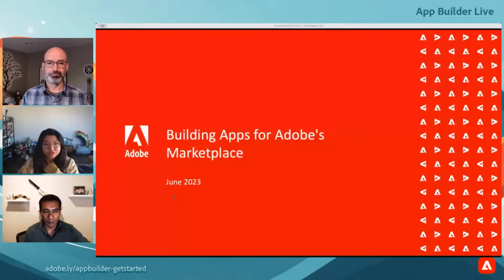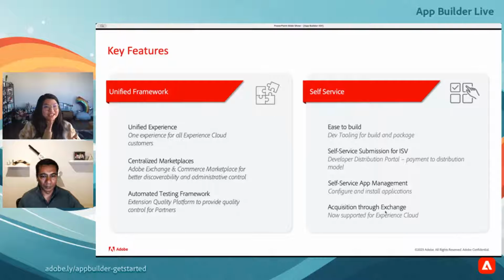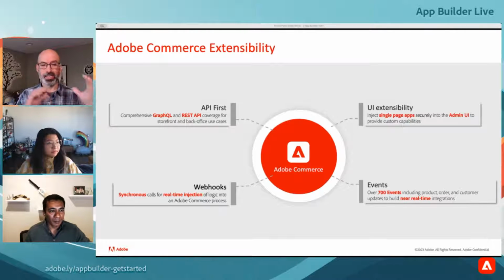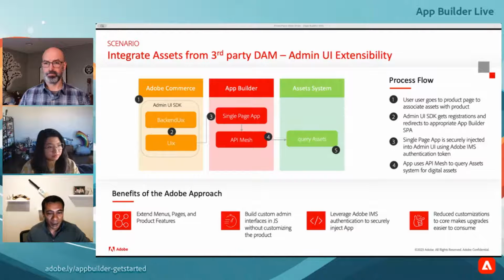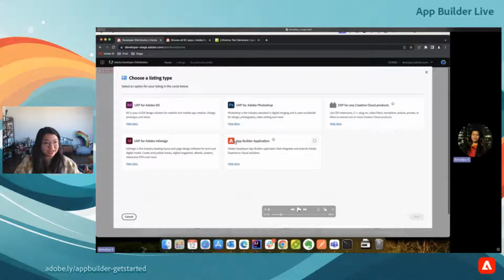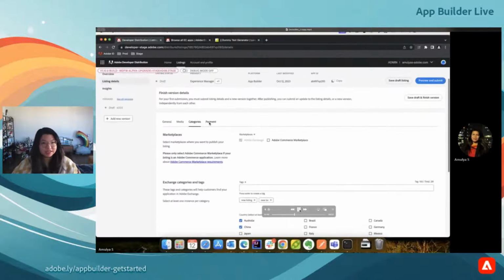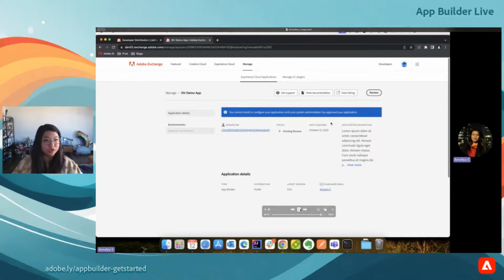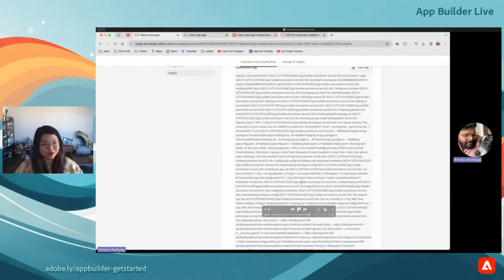Building Apps for Adobe's Marketplace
Join Sarah Xu and Surya Lamech as they give you a tour of our new App Marketplace where Adobe Partners can build and distribute App Builder apps for Adobe customers. Learn how you can create an App Builder app to make available on both Adobe Exchange and Commerce Marketplace.